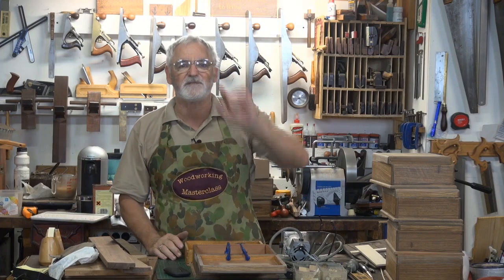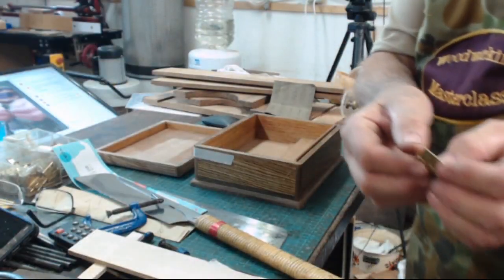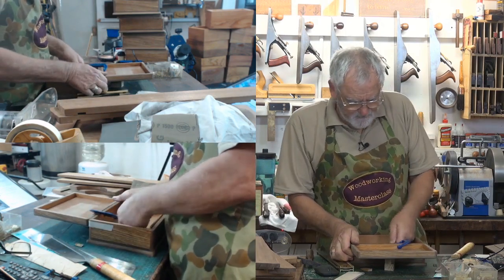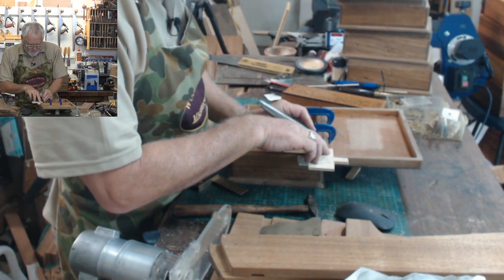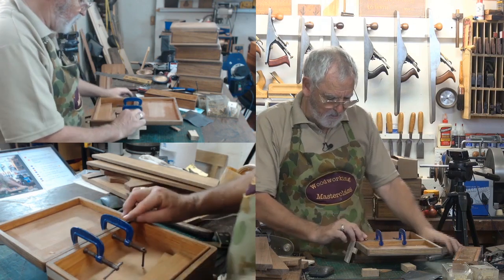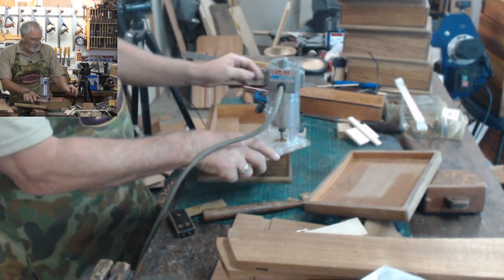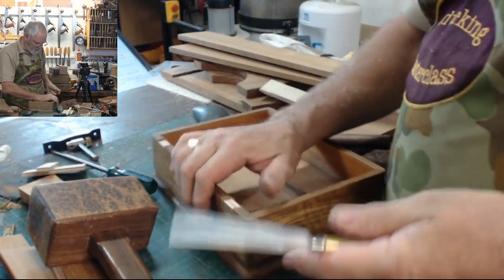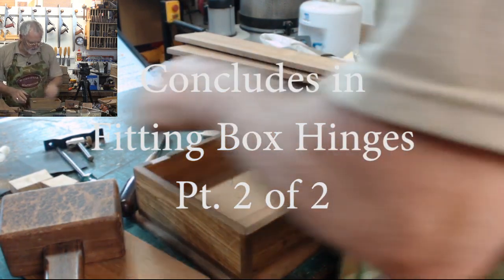Perfect Fit Box Hinges Every Time Pt.1 of 2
This is an excerpt from a recent stream for Carbatec. It is in 2 parts, Part 1 covers the setting out and cutting the mortices for the butt box hinge. In part 2 you will see how to accurately set the hinges and get the Perfect seal every time. The full stream can be seen here.